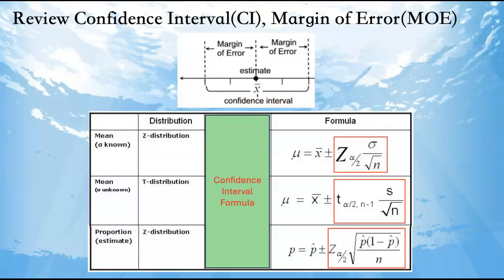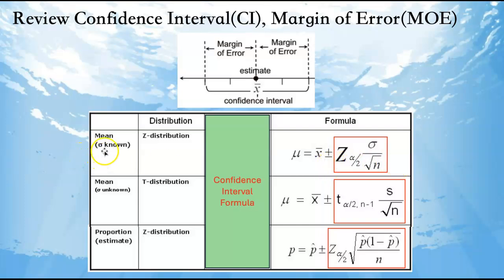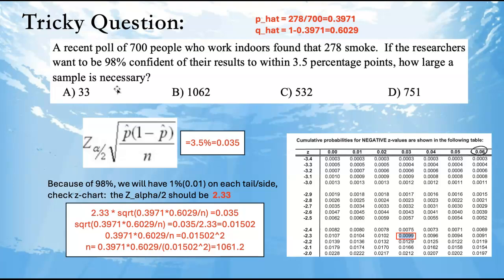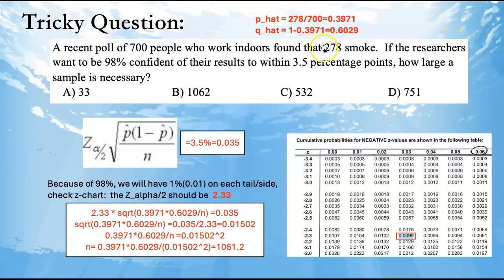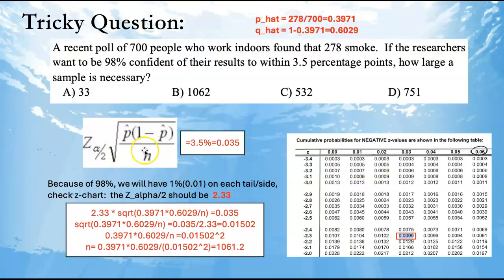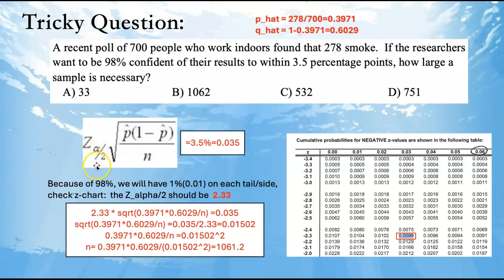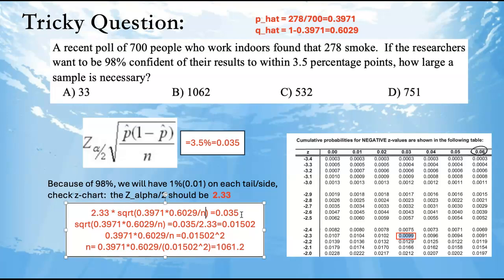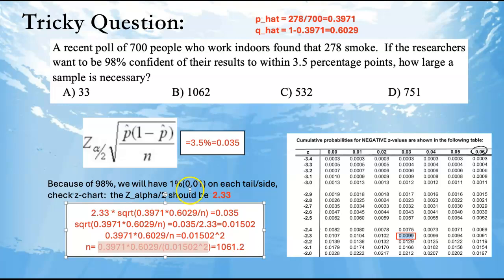Statistics Confidence Interval sample size homework and answer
Margin of Error, Confidence interval exercise homework and answer